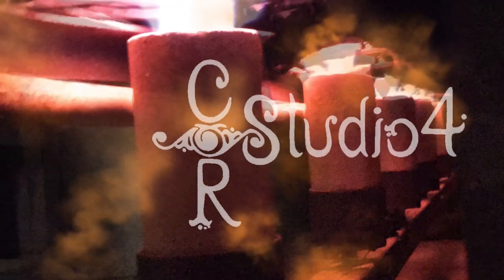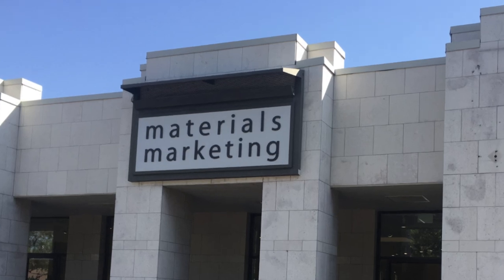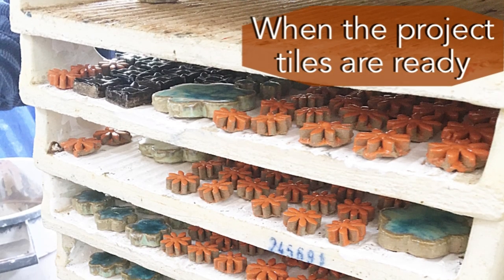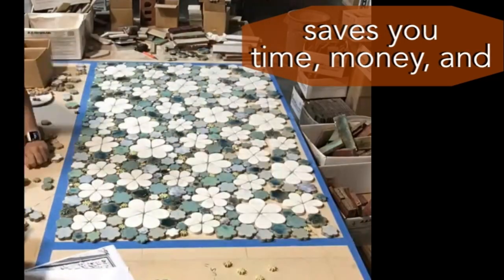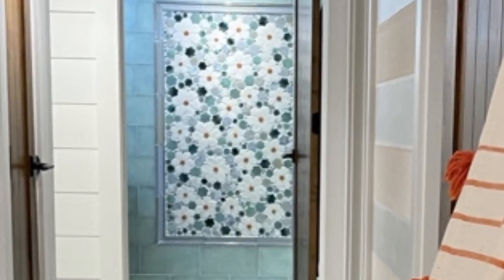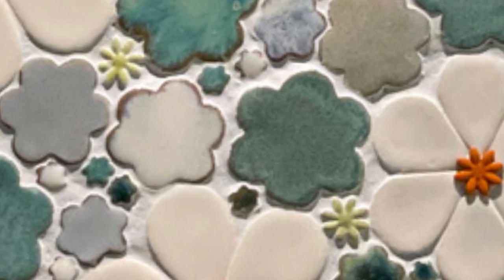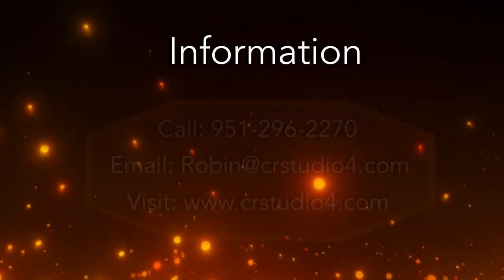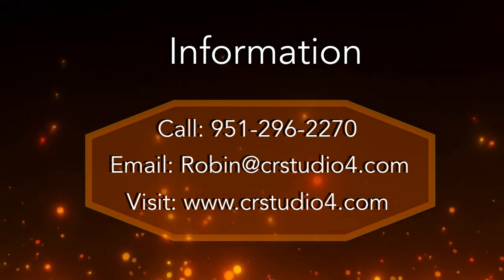MARTY’S CUSTOM TILE BATHROOM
This is a video promotion project for CR Studio 4 in California. They produce custom tile and brick ceramic work for clients around the world. This project shows the work of CR Studio 4 and the promotional piece done by DVD's4U, ja subdivision of Theater-16 and FairActs4U.